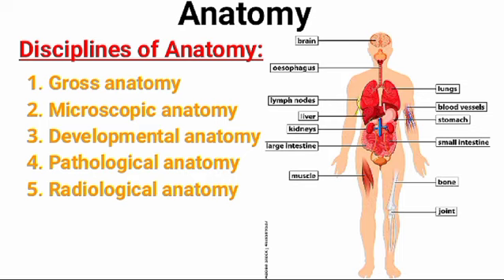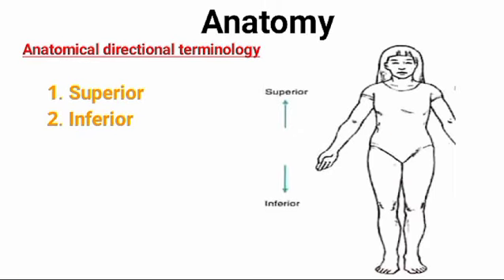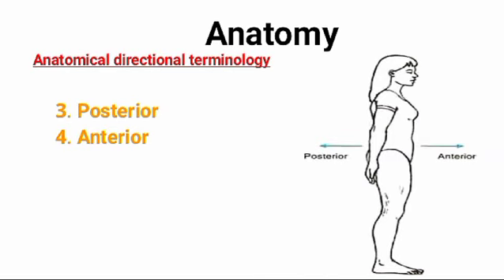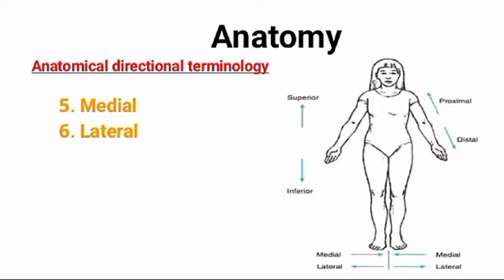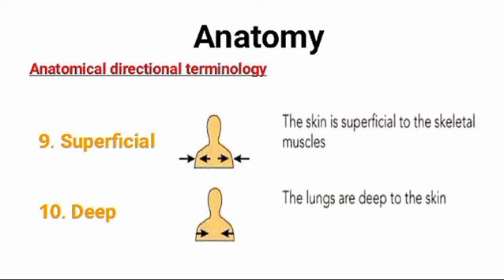discipline of anatomy | microscopic anatomy | pathological anatomy | radiological anatomy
discipline of anatomy | microscopic anatomy | pathological anatomy | radiological anatomy | developmental anatomy | Last moment tutions